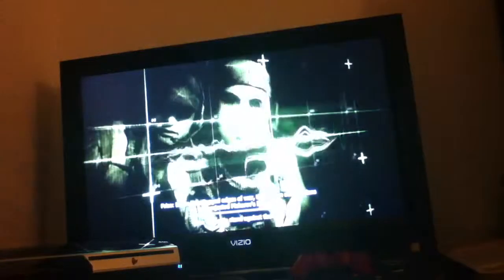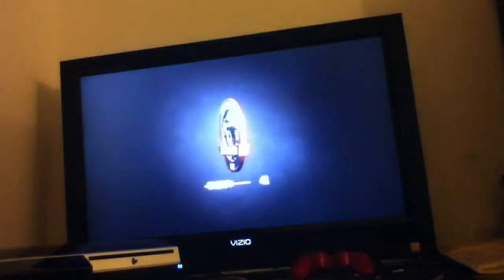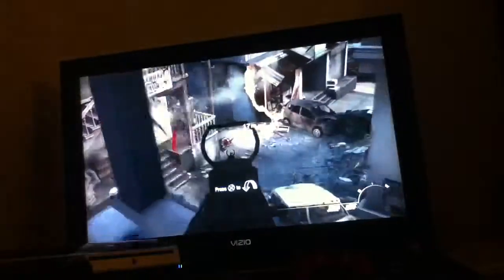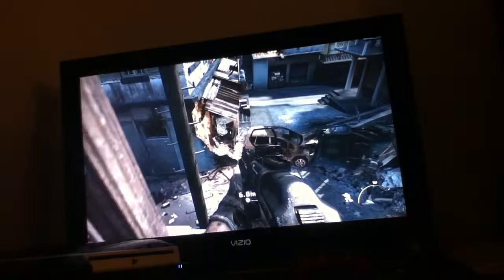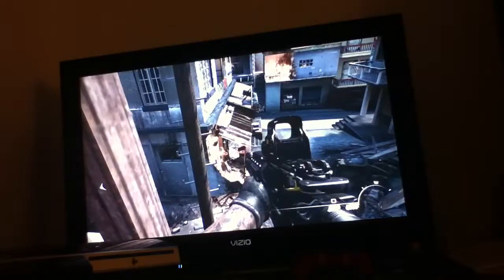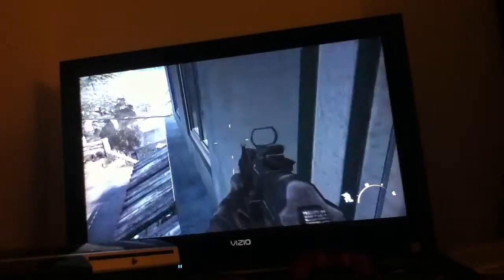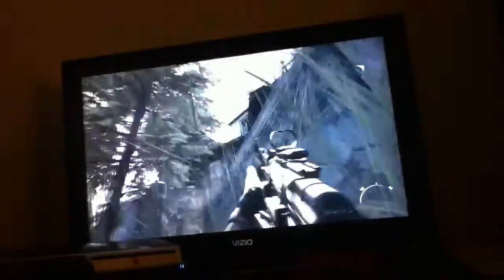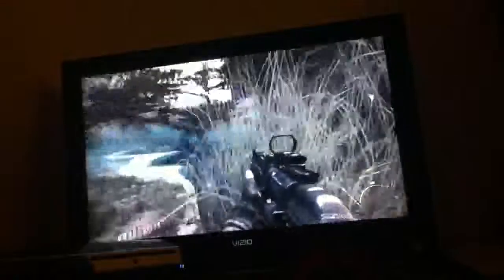How to get out persona non grata